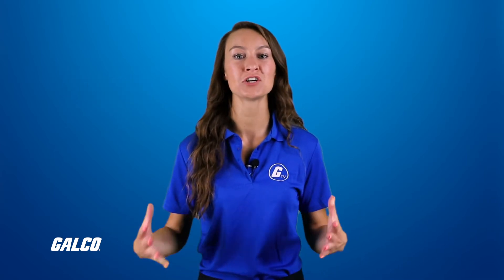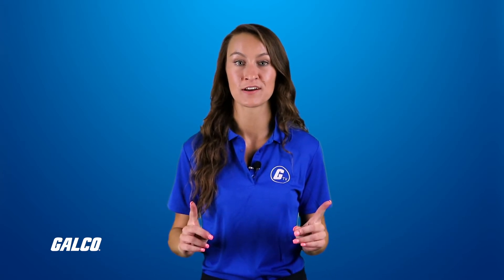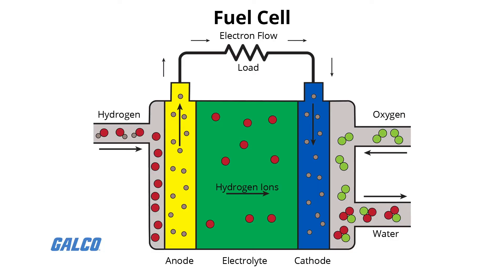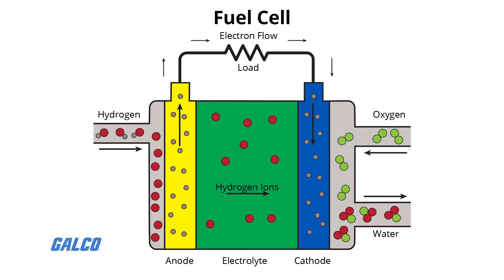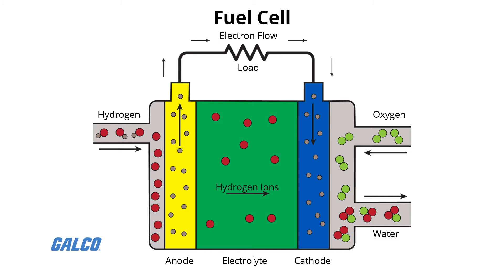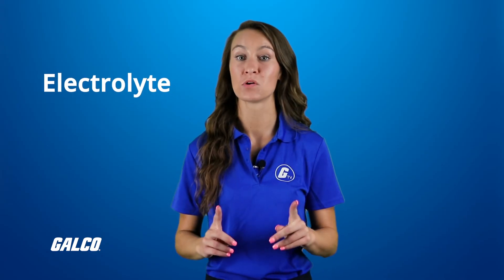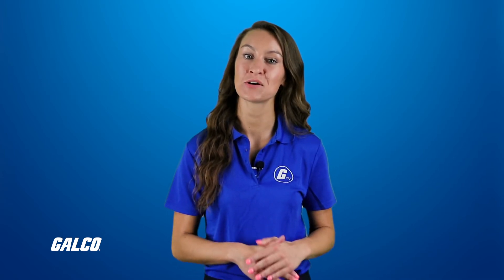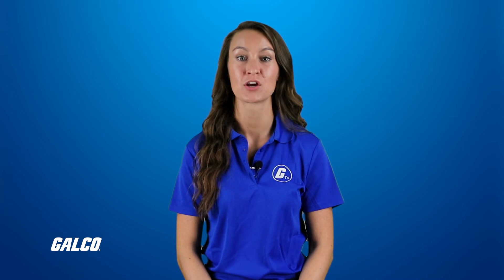What are Fuel Cells? - A Galco TV Tech Tip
Fuel cells are devices that generate electricity through a chemical reaction. Each fuel cell has two electrodes called the anode and the cathode. The reactions that produce electricity occur at these electrodes.

Each fuel cell has an electrolyte that carries electrically charged particles from one electrode to the other. Each also has a catalyst, which speeds up the reactions that occur at the electrodes.

While fuel cells generally operate under similar principles, there are differences between the different types of fuel cells that are worth being familiar with.